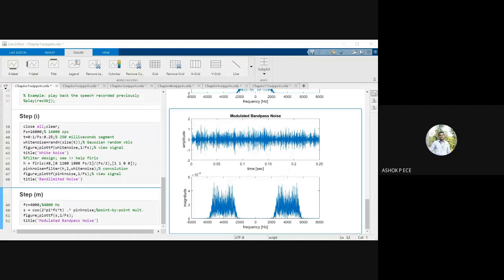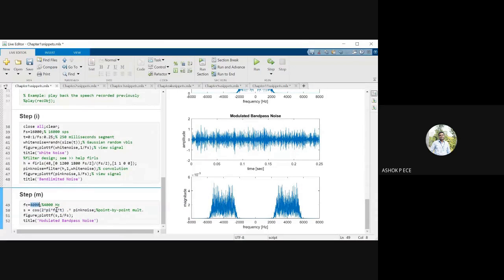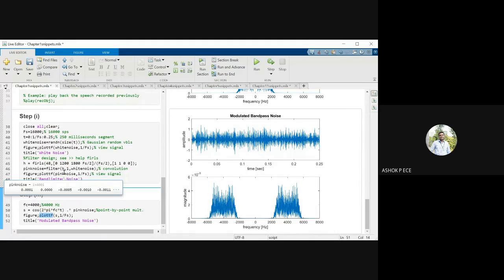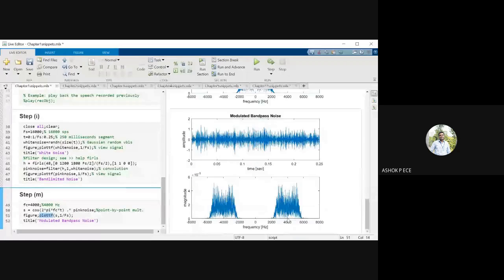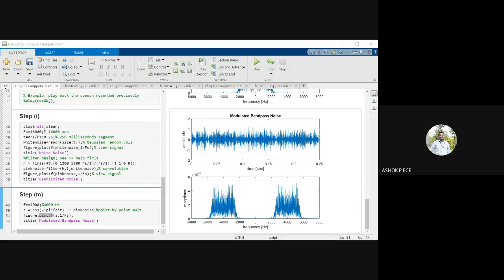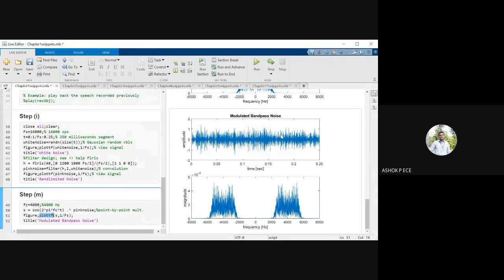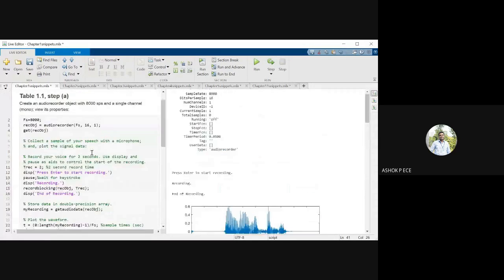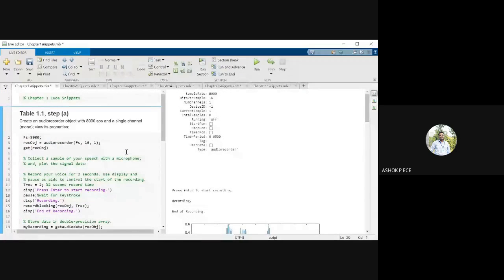CME | Lecture-376 | MATLAB Programming for DSP Applications Part-25